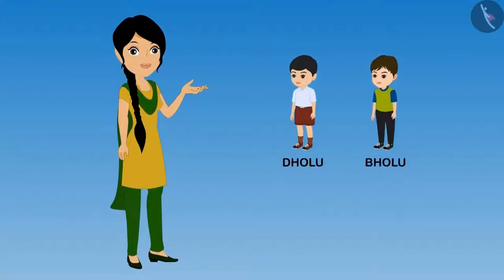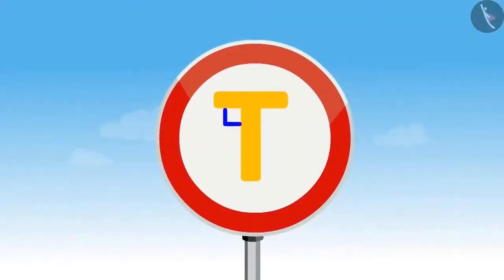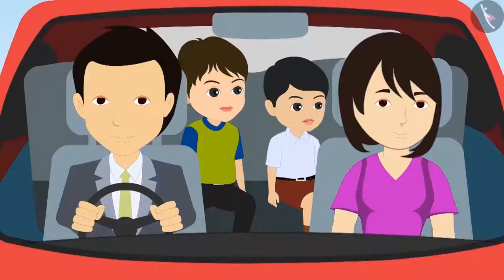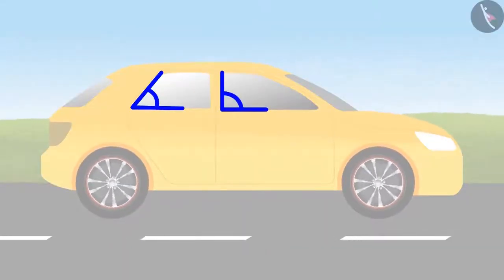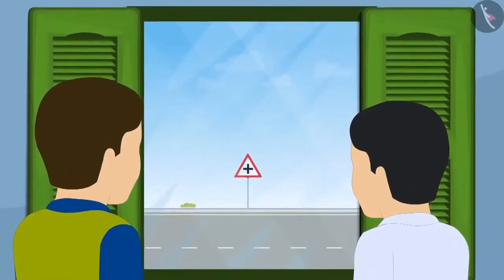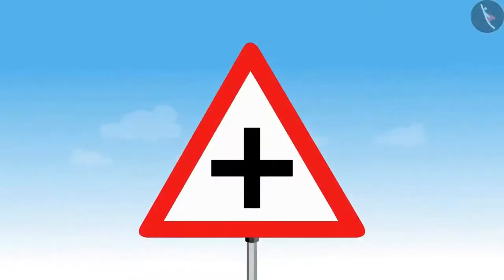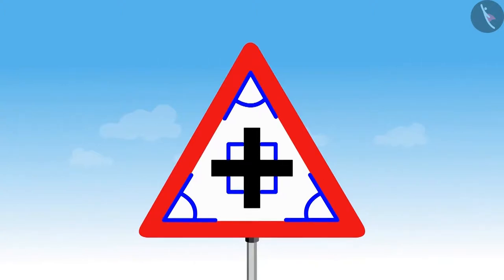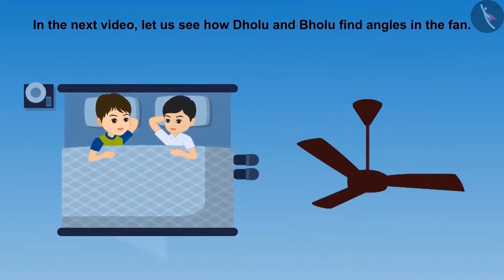Angles in the objects around us: Part- 1 | Part1/2 | English | Class 5